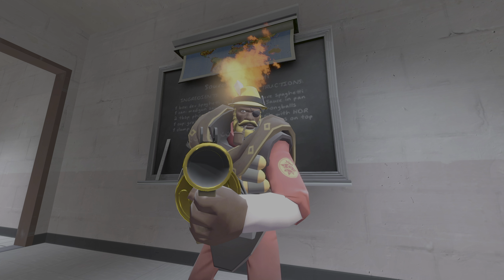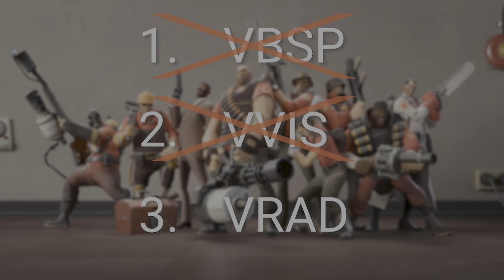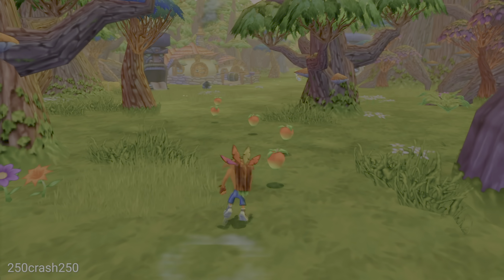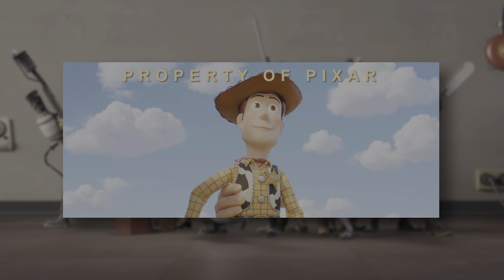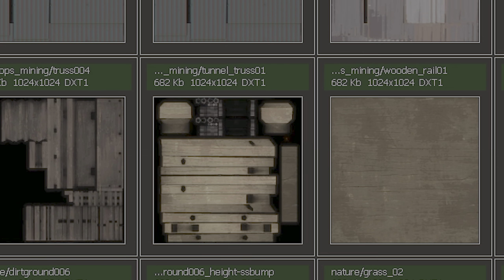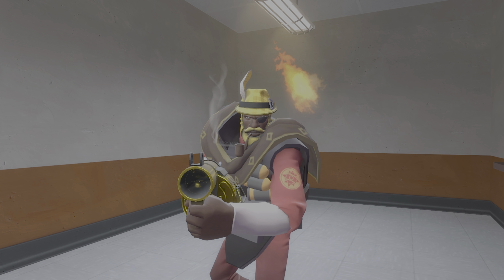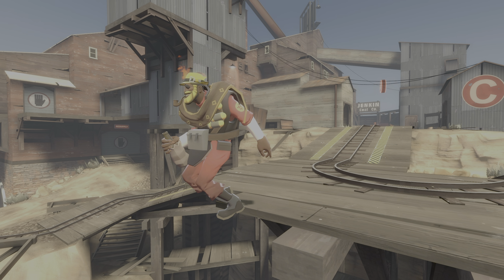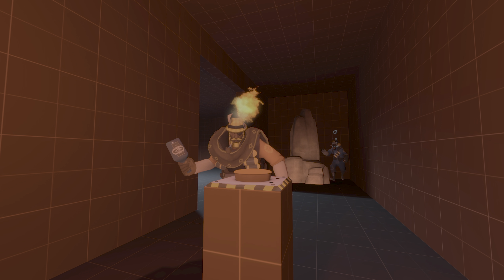TF2's Shadow Problem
Lighting is one of the most essential parts of any 3D game engine. Here's how it (sometimes) works in Team Fortress 2 in the Source Engine.

0:00 Intro
0:30 Sponsorship
0:46 Valve Radiosity
2:05 Radiosity's Limits
2:47 How Radiosity Works
4:34 Lightmaps
6:07 Luxels
10:21 Interpolation
11:55 Light Bleeding
13:28 Outro

(using this link supports my channel at no additional cost)